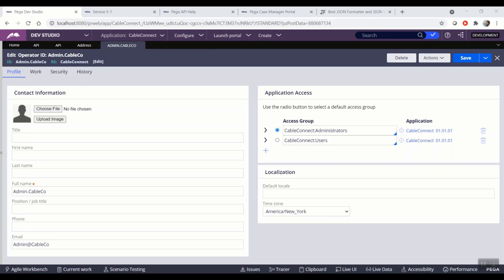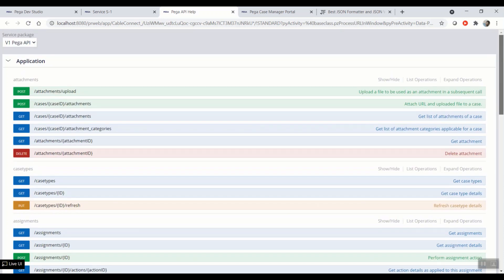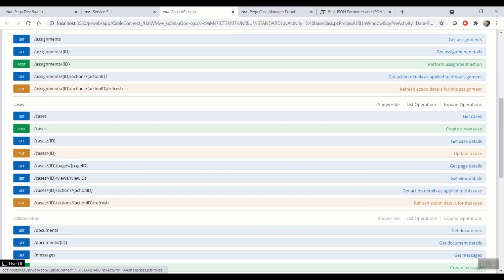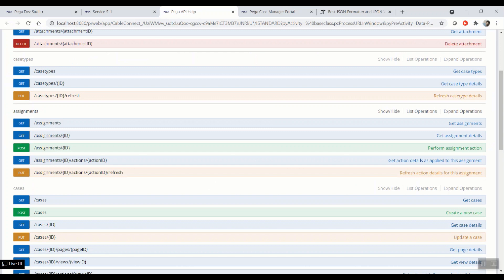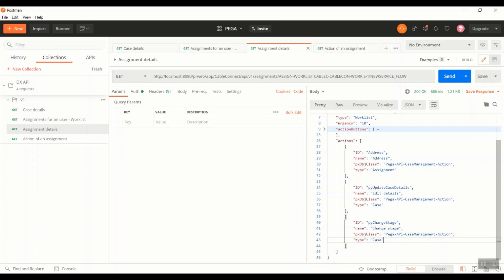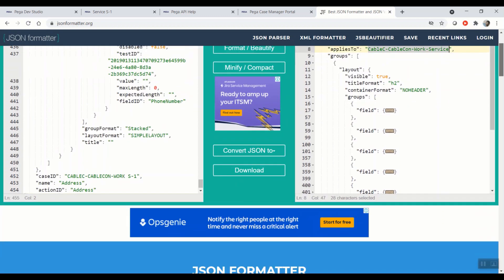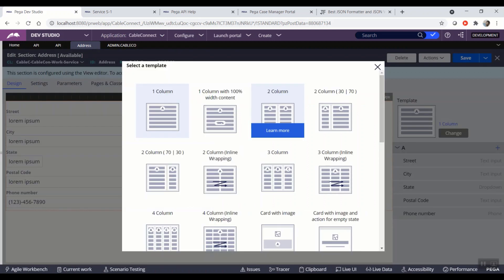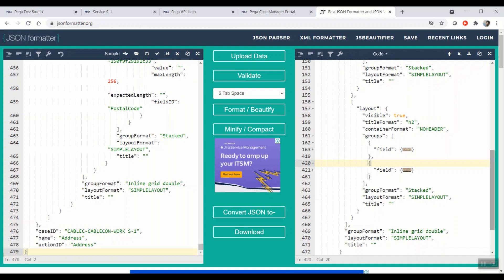Working with DX API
In this video, we will be exploring and working with DX API's using an API tool called postman.
We will see different categories of API's and will try to hit them and see how the response is returned and how DX API response is different from traditional API response.